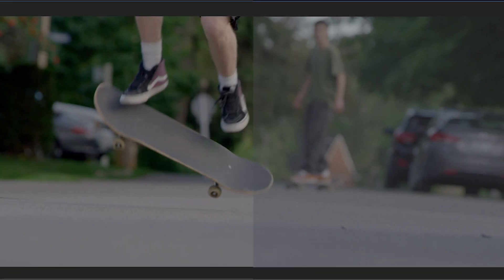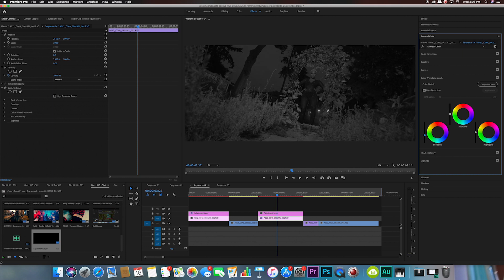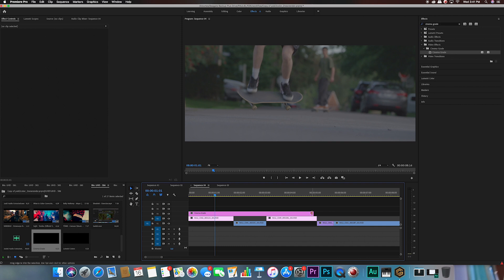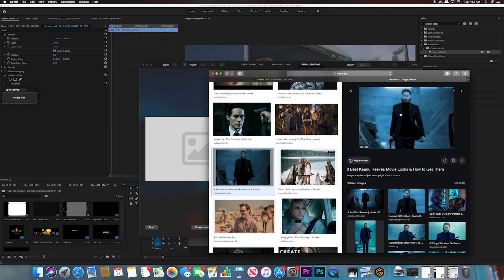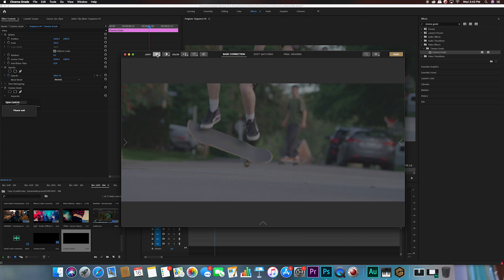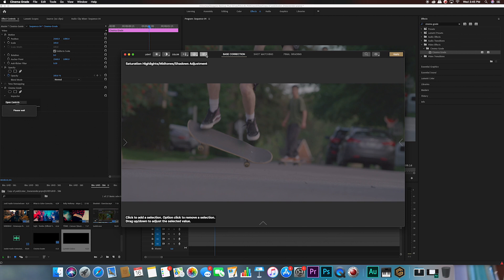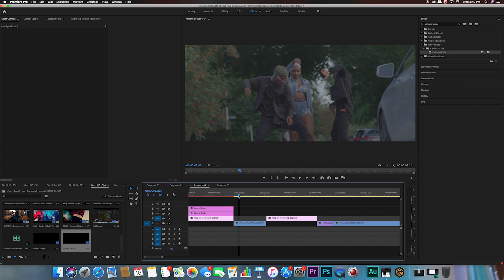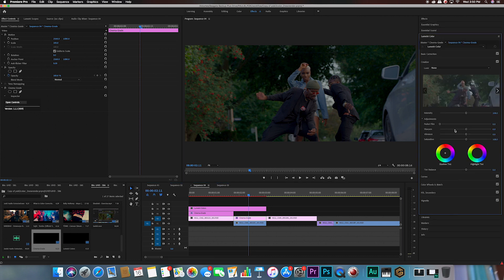CINEMA GRADE & LUMETRI COLOUR GRADING WORKFLOW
Hey Guys, Kennedy Seed from Seedvisuals Production company, and this is how I approach my colour grading process. Initially I worked with DaVinci Resolve for all my color grading process, but lately, I found a combination of Creative Cloud Lumetri and Cinema grade plugin tool quite useful
CINEMA GRADE & LUMETRI COLOUR GRADING WORKFLOW and easy to achieve that dope Cinematic look for your films, music videos, commercials, events and so on without going through other complicated and advanced technique. The Cinema Grade work interface and controls is also very Intuitive for beginners.

Leave me a comment in the session below if you have any contribution or critic to this. We will greatly appreciate every feedbacks.

Links to Music Videos featured in this tutorial and graded with Lumetri and Cinema Grade tools.

Created by: Kennedy Seed
Creative Director (Seed Visuals)

Equipment used in recording this video

Or Purchase:.